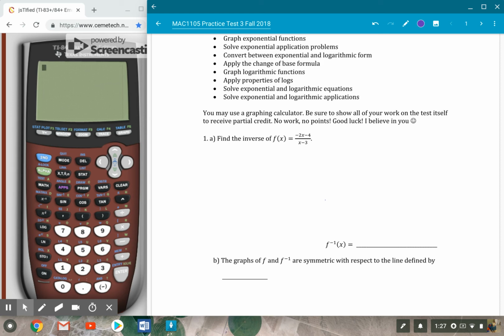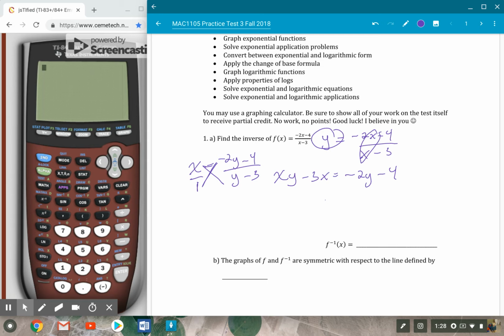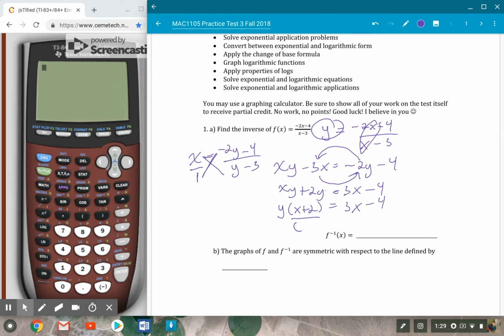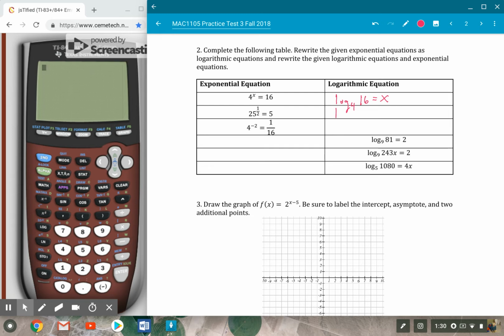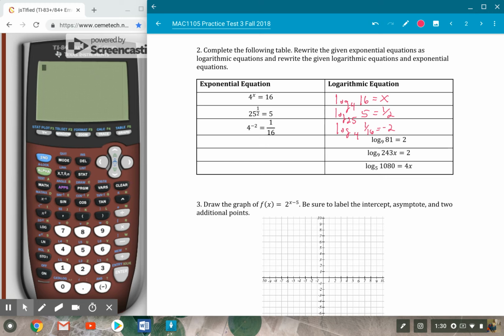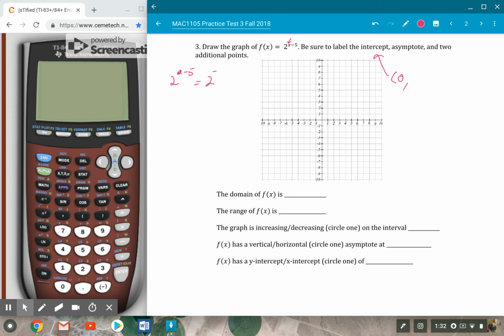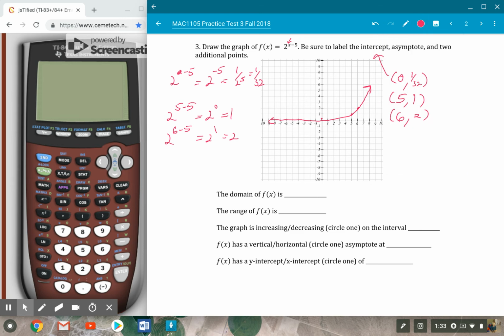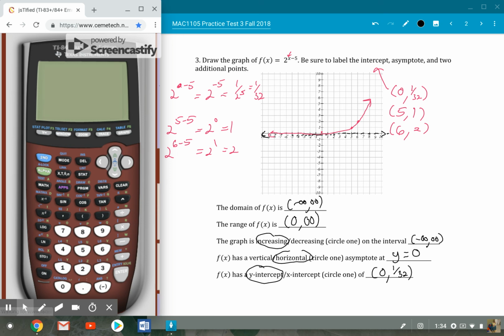MAC1105 Test 3 Review Video 1